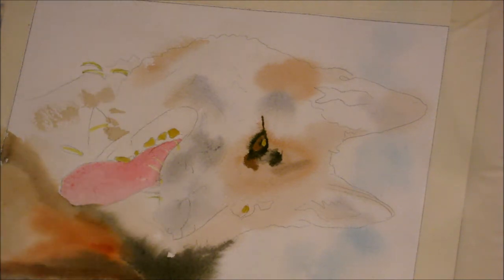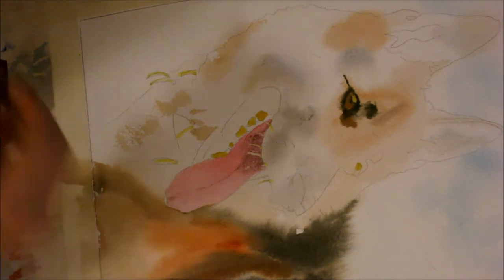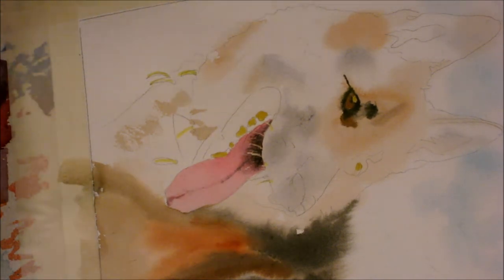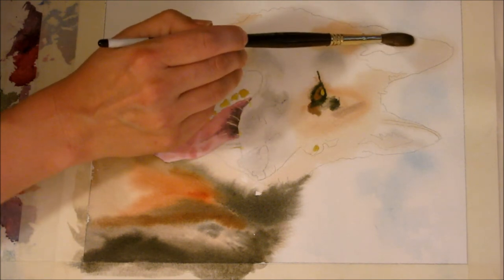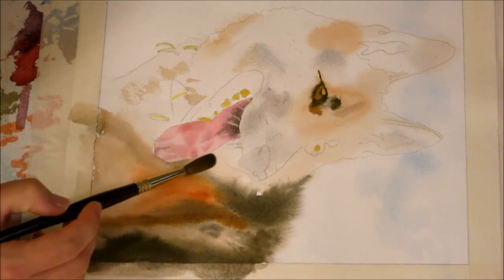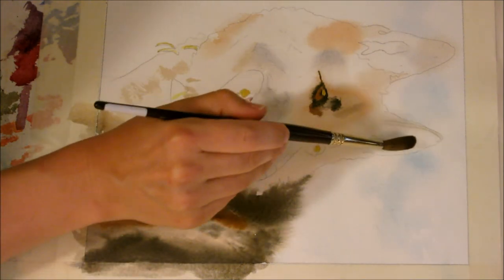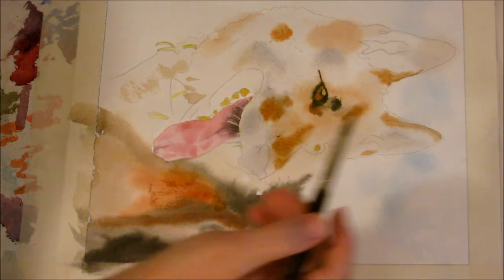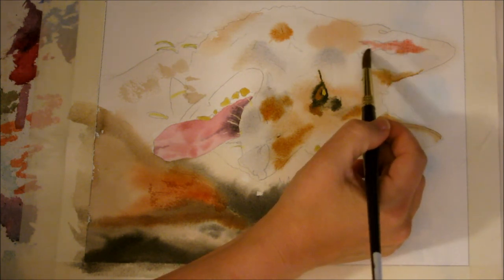German Shepherd - #4 of 8 - Link to #5 at end